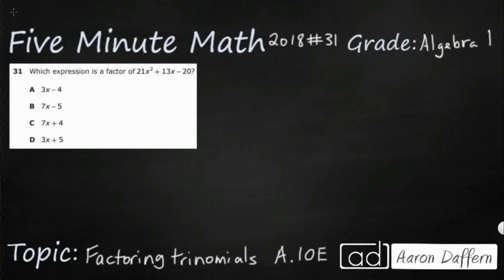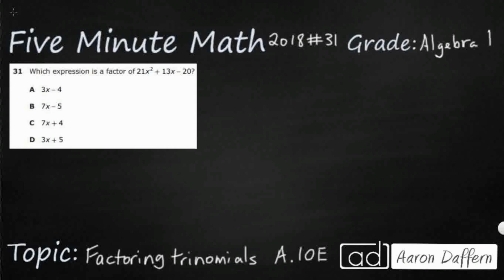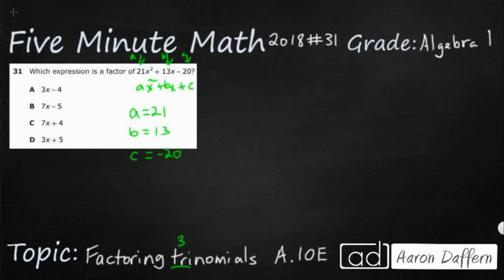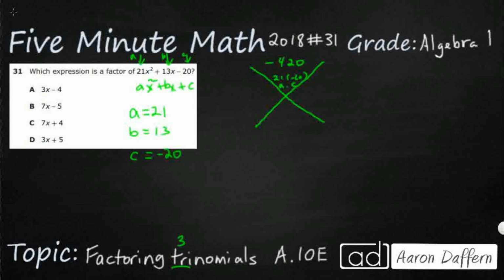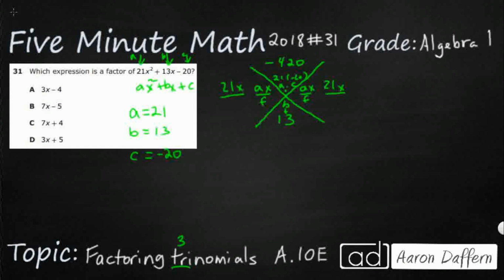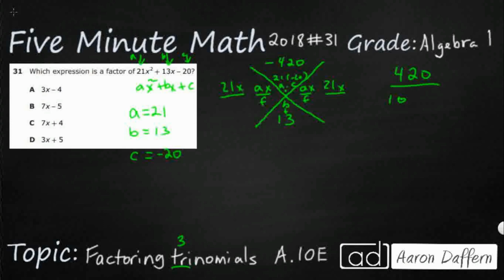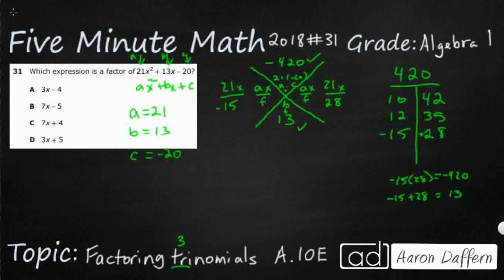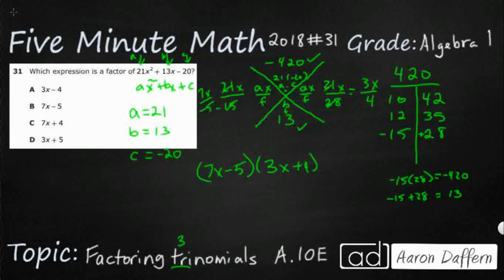Algebra 1 STAAR Practice Factoring Trinomials (A.10E - #7)